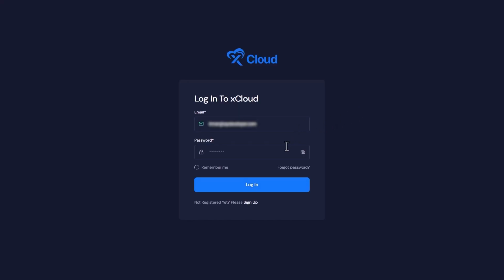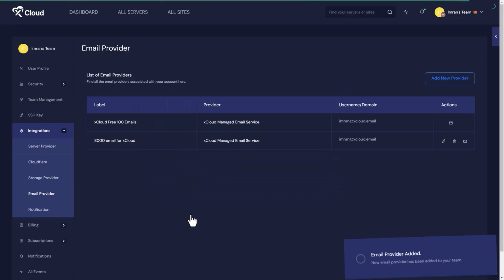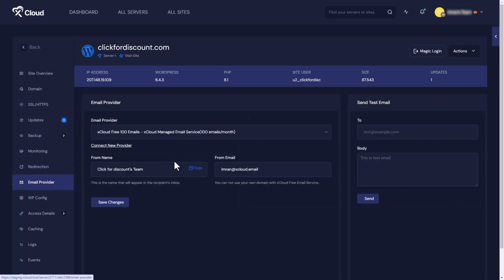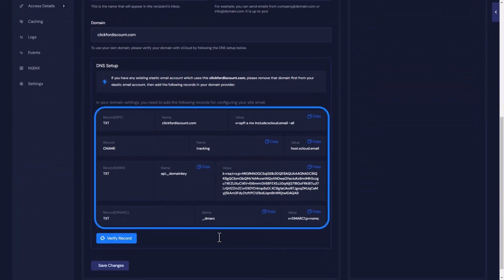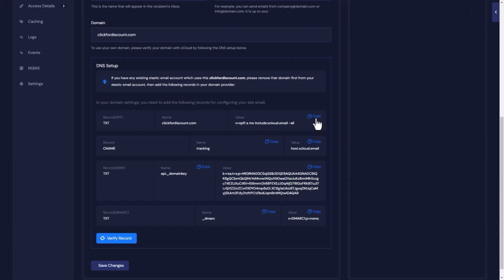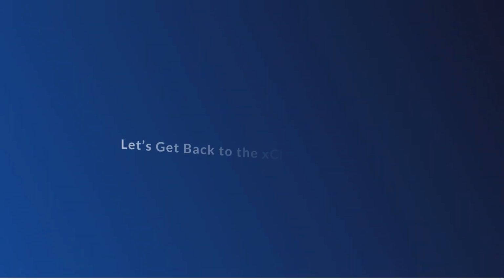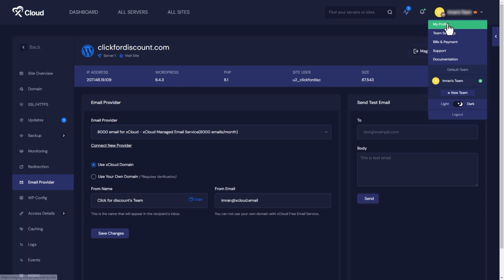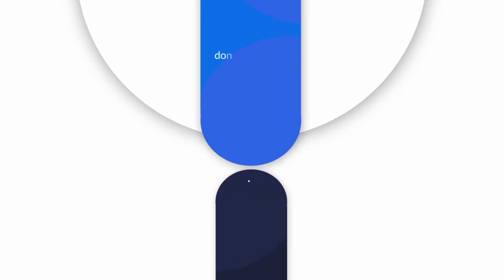How To Add xCloud Managed Email Service For Your WordPress Site Emails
Discover how to smoothly manage your WordPress site emails with xCloud Managed Email Service! This video guides you through the simple steps to integrate robust email solutions that ensure your communications are both secure and efficient.

Why should you use xCloud Managed Email Service:
By using xCloud’s managed email service, you ensure reliable and efficient email delivery.
➡️ xCloud focuses on performance and security, which means your emails are less likely to be flagged as spam or fail to reach recipients.
➡️ xCloud gives 100 free emails per month with xCloud Managed Email services.
➡️xCloud provides scalability. If you need more than the free allocation, xCloud offers additional email services.

🎥 Watch and learn how to add xCloud managed email service for your WordPress site emails easily.